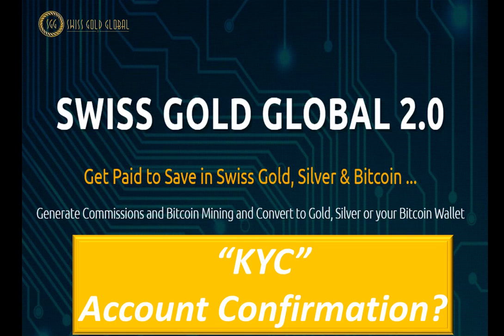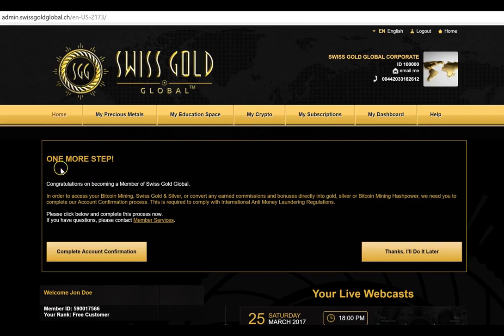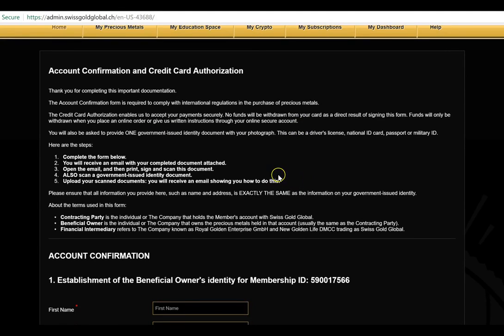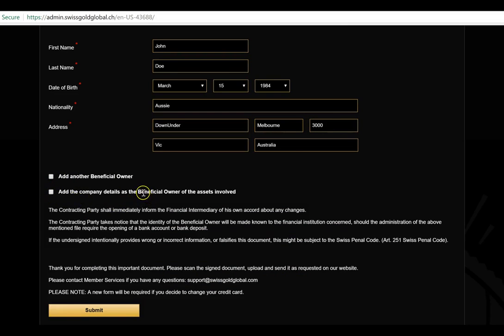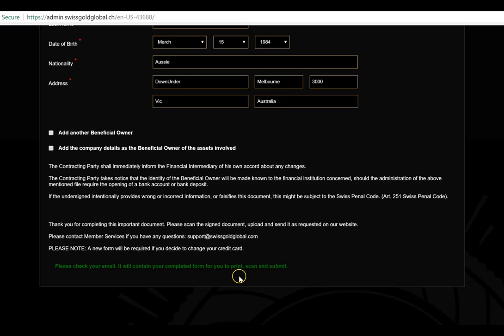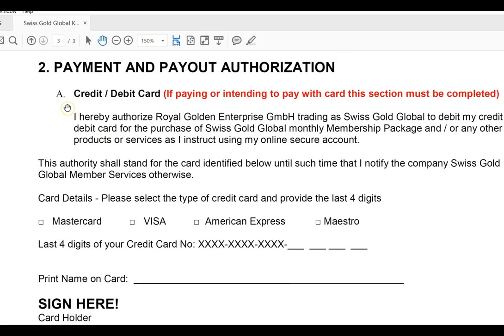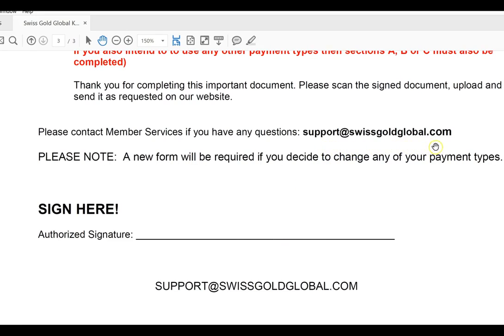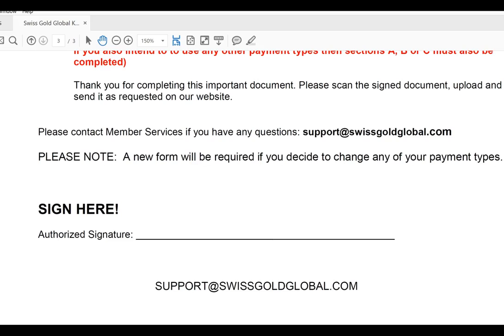'Swiss Gold Global Account Confirmation Know Your Customer